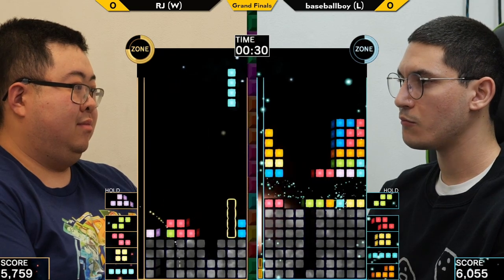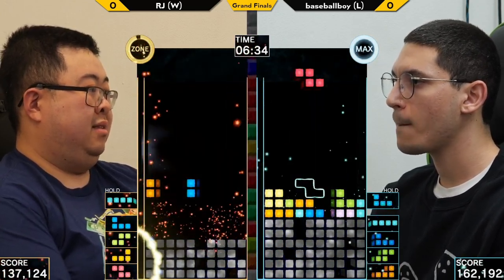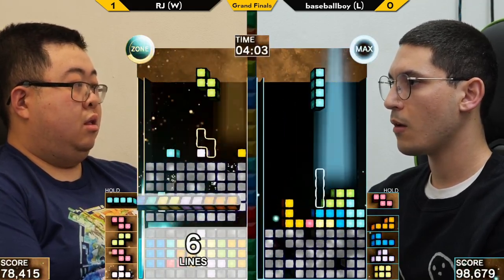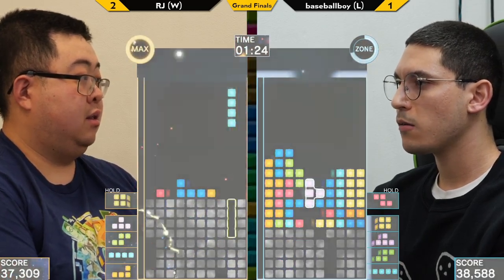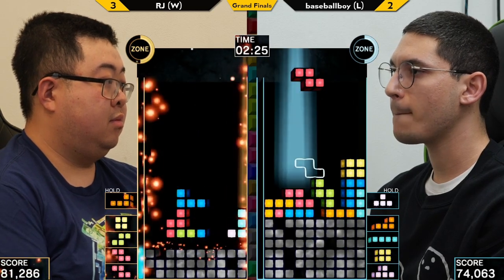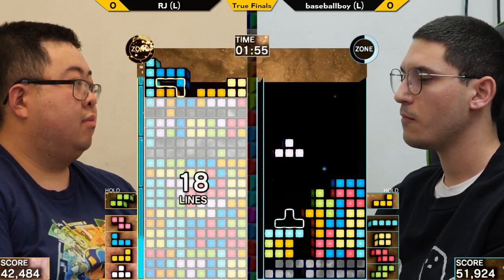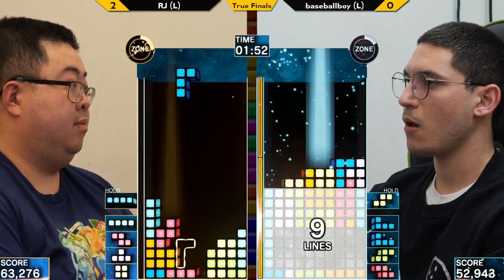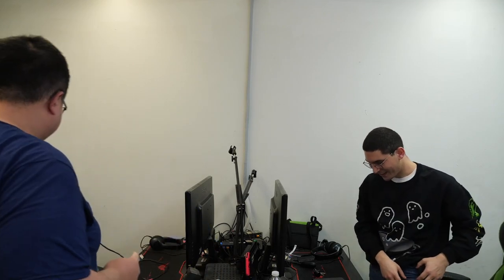Xeno Tetris 8 GRAND FINALS - RJ vs baseballboy - Tetris Effect Connected Tournament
RJ() vs baseballboy()

Game: Tetris Effect Connected Tournament

Round: True Finals

Commentators:
 - RJ (@AIRJ_17)
 - saltedbread (@saltedbread)

Venue Fee: $8
Singles:   $7
Venue Address -
21 Ludlow